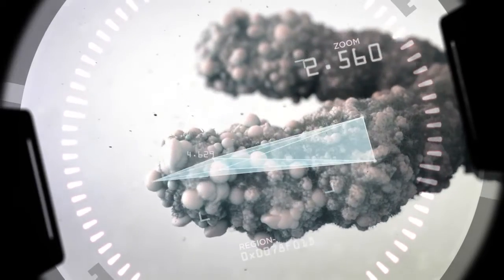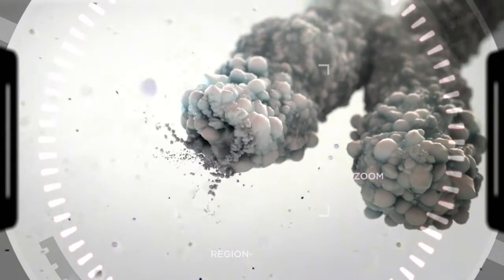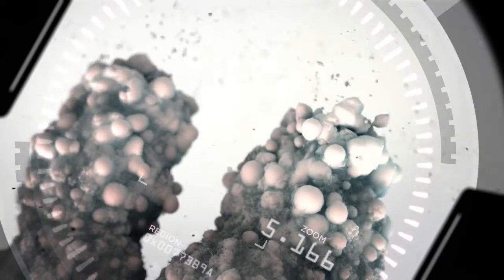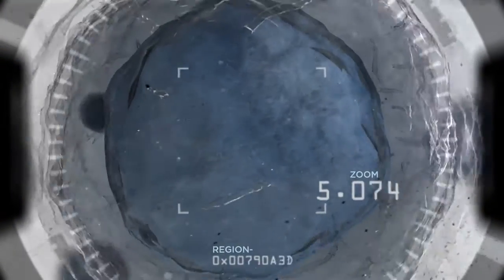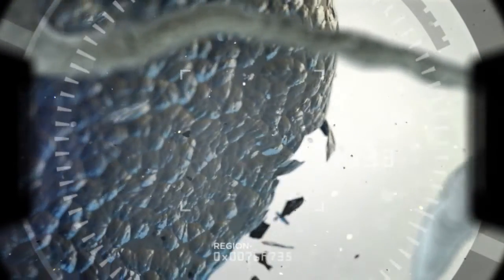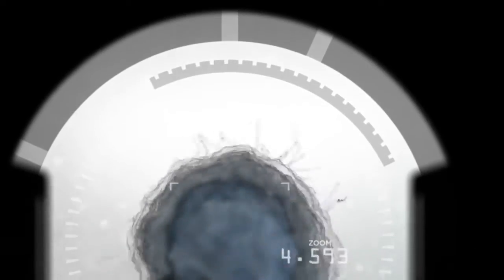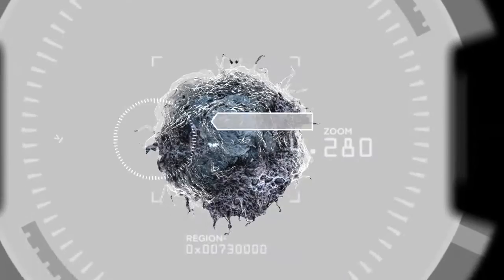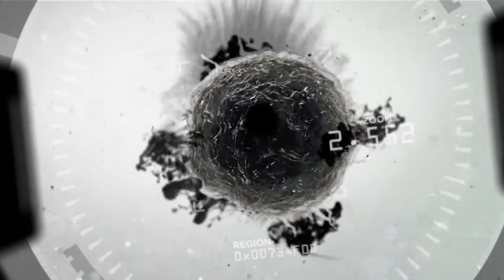FINITI - A sejtszintű öregedésnek vége.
MEGOLDÓDOTT AZ ÉLET REJTÉLYE. A SEJTSZINTŰ ÖREGEDÉSNEK MOSTANTÓL VÉGE.

Egy Nobel-díjas kutatás rámutatott a természetes sejtöregedés alapvető okára. Az emberi szemmel észrevehetetlen válasz neve: telomer. A telomerek a kromoszómát alkotó DNS-szál két végén található rövid, többszörösen ismétlődő szakaszok. Feladatuk a DNS-ünk védelme. Születésünkkor telomereink kellően hosszúak, azonban az évek múltával elkezdenek rövidülni. Magyarán szólva telomereink egy cipőfűző végeihez hasonlóan elkezdenek elkopni, és megindul az ún. „sejtöregedés” folyamata.

A FINITI™ természetes módon fokozza a rövid telomerek meghosszabbításához szükséges enzim, a telomeráz jelenlétét a szervezetünkben.* Ezzel javítható sejtjeink egészsége. Több ezer tanulmány világított rá a rövid telomerek és a természetes sejtöregedési folyamat közötti egyértelmű összefüggésre.